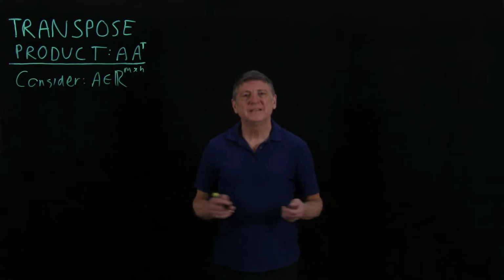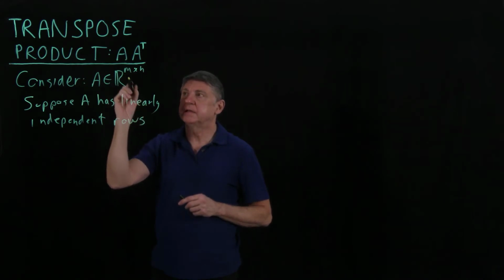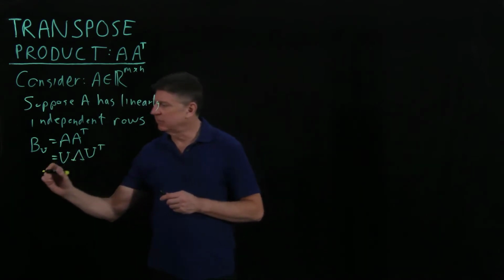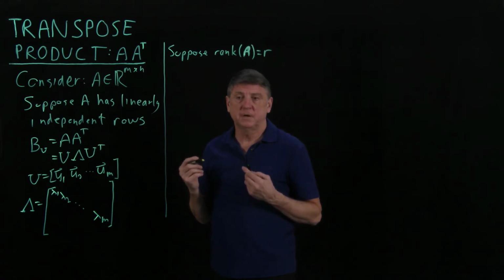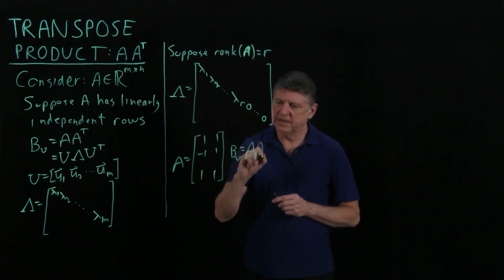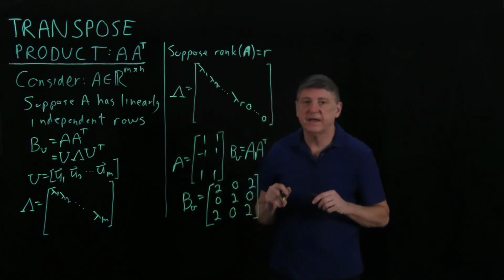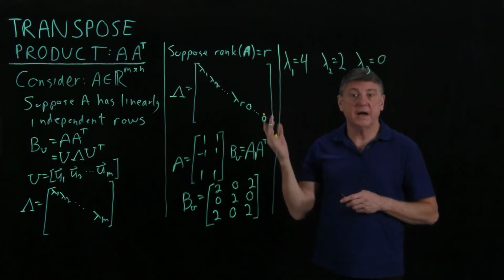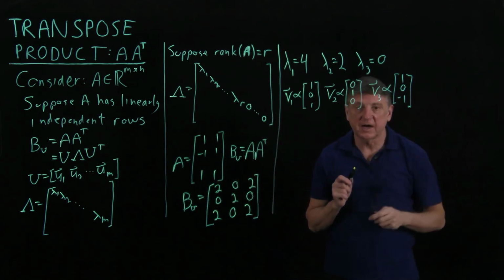LinearData14cRightTranspose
Exploring the right-transpose product of a matrix. Part of a series of lectures: